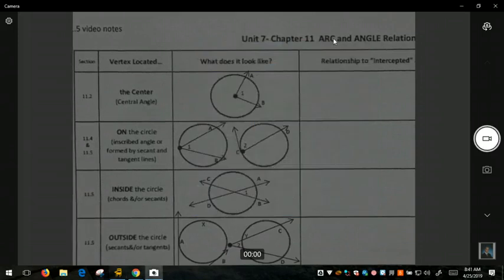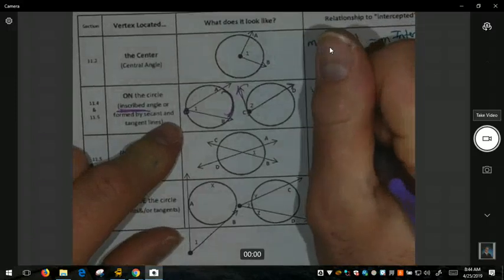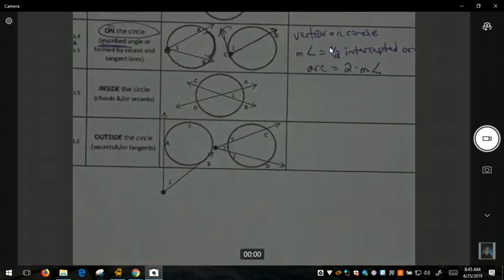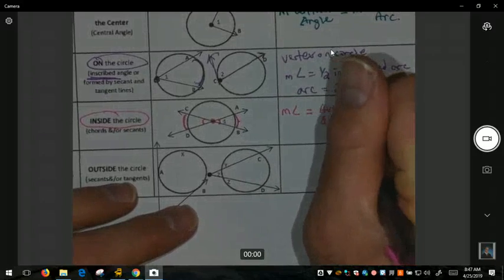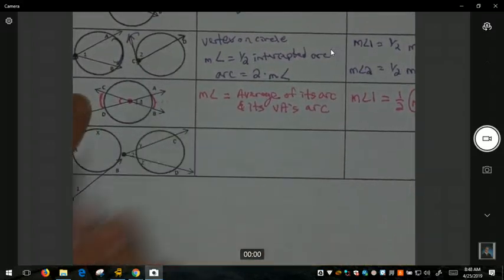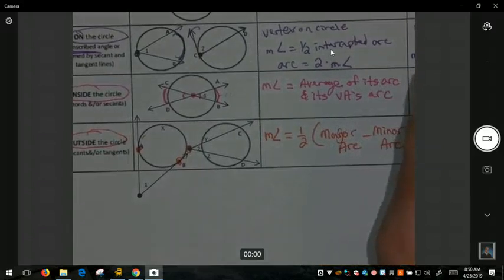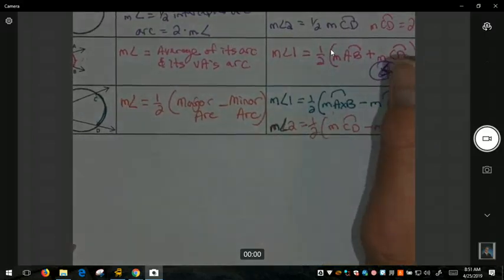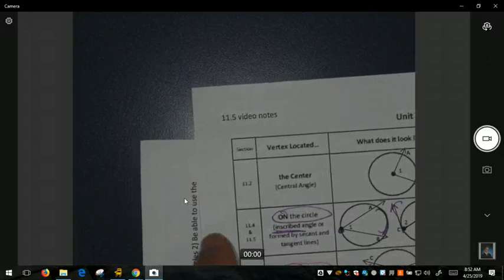CPG 11 5 theorems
Calc-Path Geometry
Lesson 11.5
Theorems & Formulas